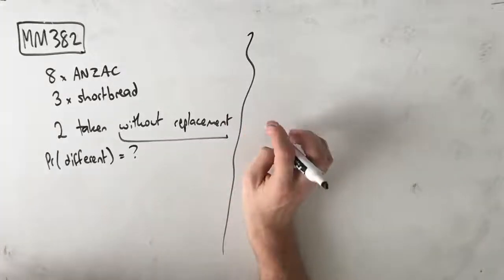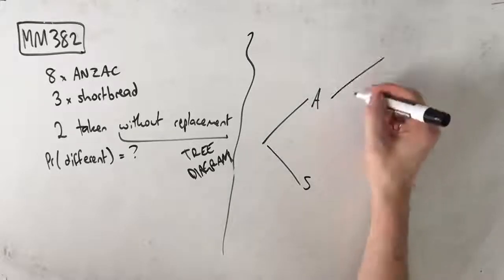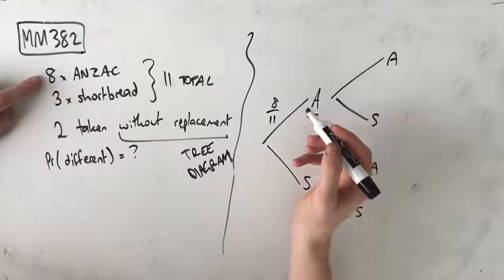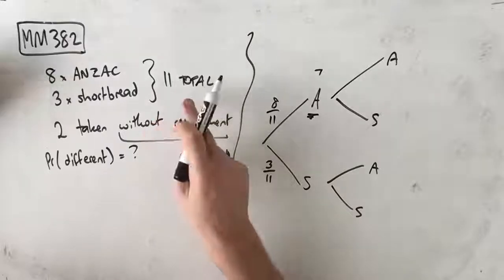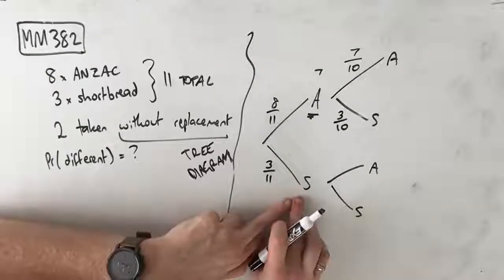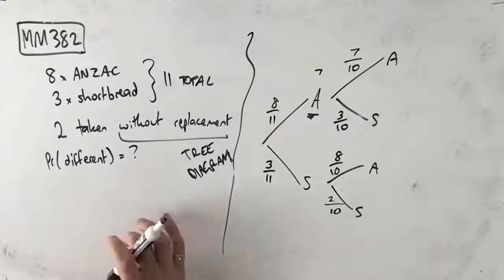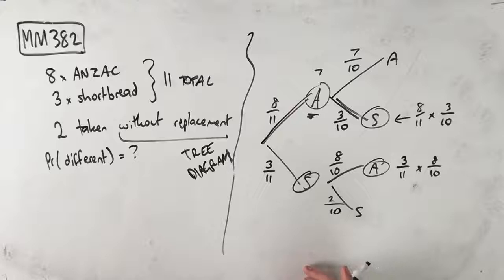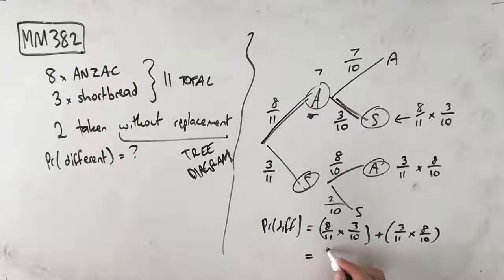MM382 Maths Methods Fortify Study Guide - "Conditional probability without replacement"